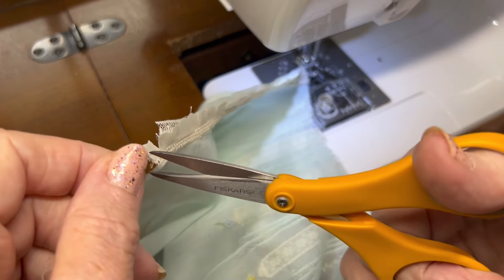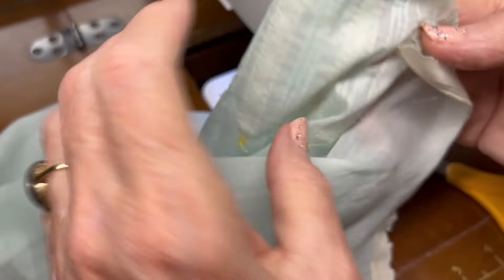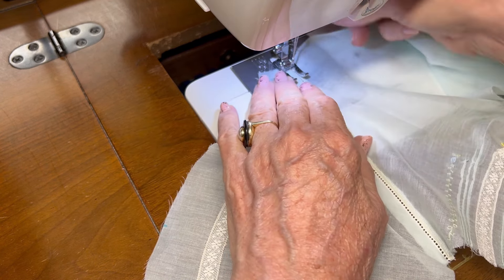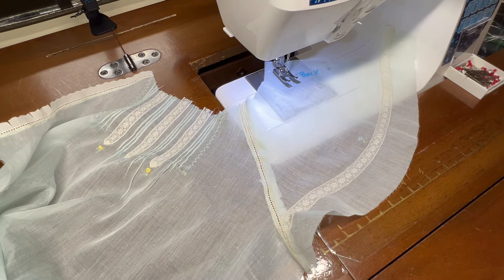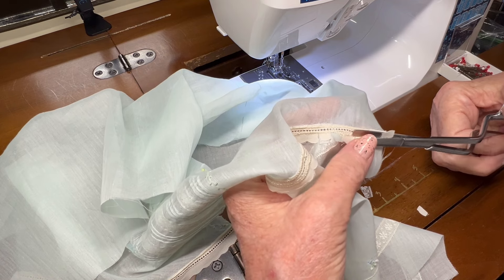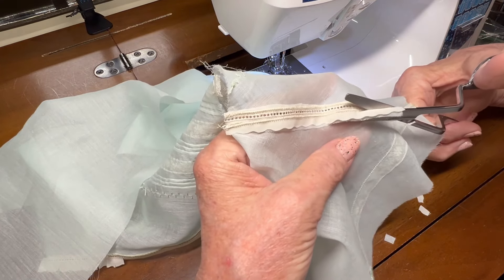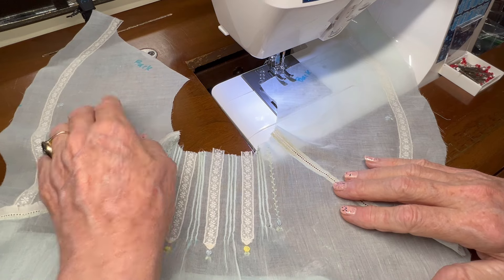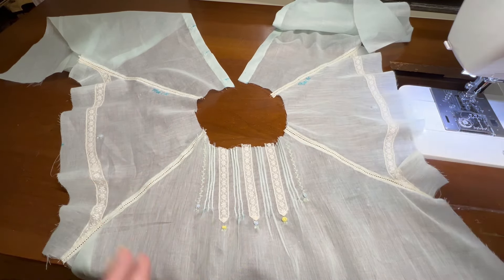Project 46 Video 8 A Wedding Ensemble (OFB Baby Rose Raglan)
Sewing the four entredeux shoulder seams.  Rather than making one long video, the videos in this playlist are about making a raglan dress, a slip, a diaper cover, and a bonnet using the patterns "Baby Rose Raglan Dresses" by The Old Fashioned Baby and "Handsewing II" by the Children's Corner.  I will show you the steps I go through and explain some of my processes and thoughts.  Let me inspire you to create your own heirloom garments!